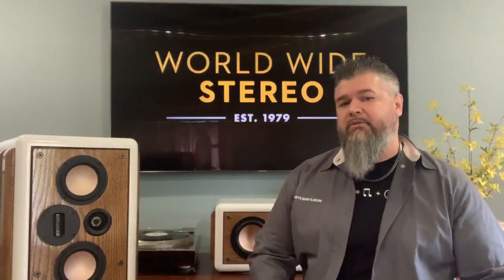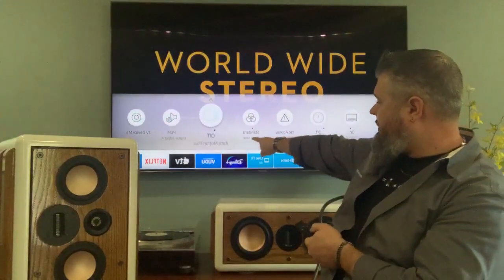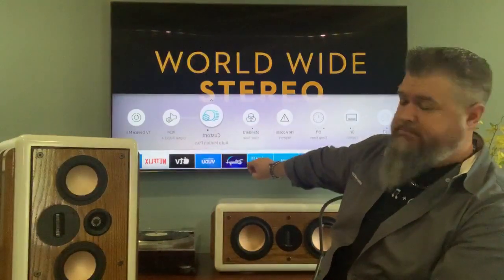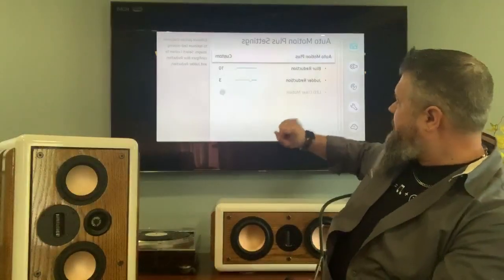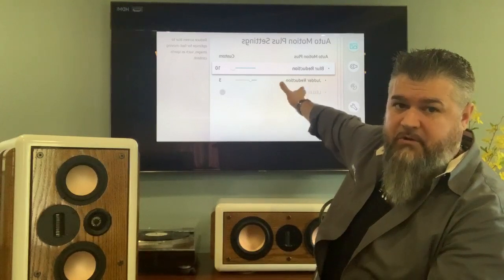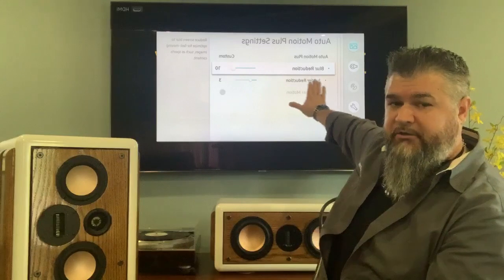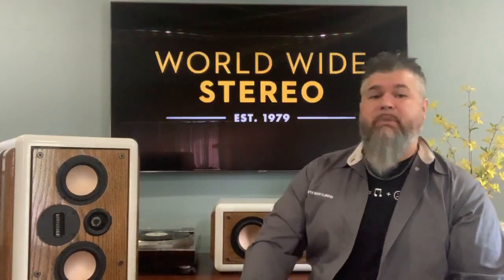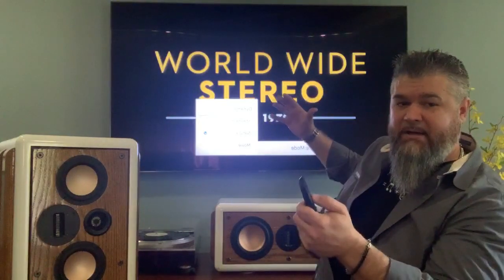Ep. 1 TV Settings & Sound | Live with Adam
Join Adam for a Live Workshop and Q&A. He'll be discussing how to maximize your TV picture and sound, covering topics like picture settings, different sound options, ATMOS, and more. Tune in to learn more!